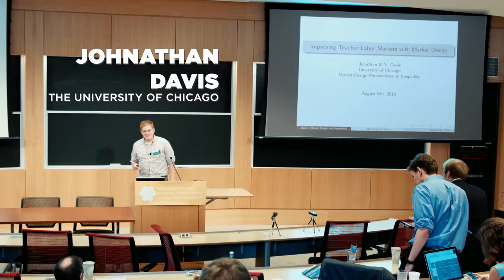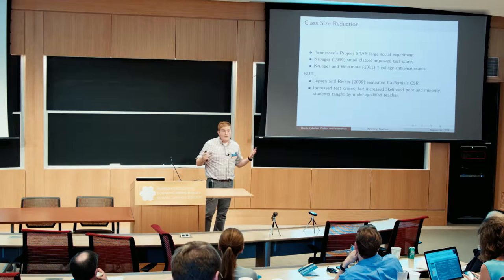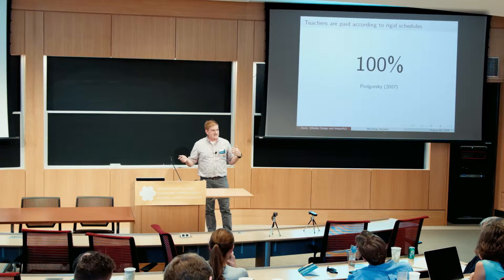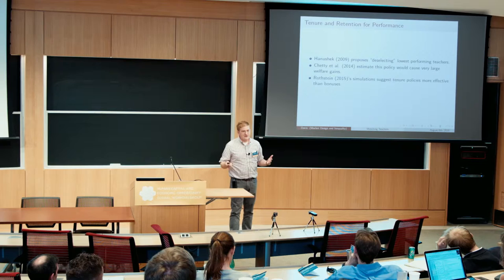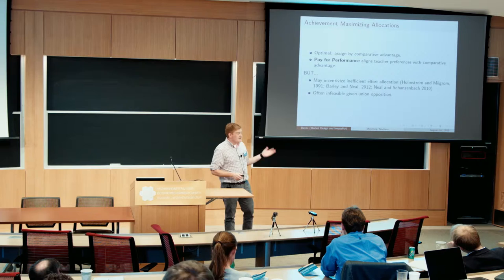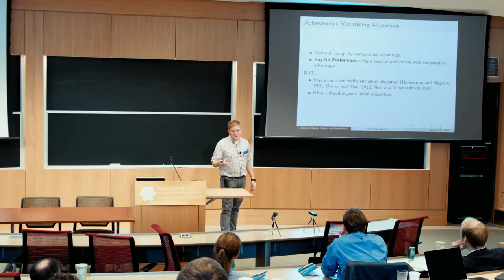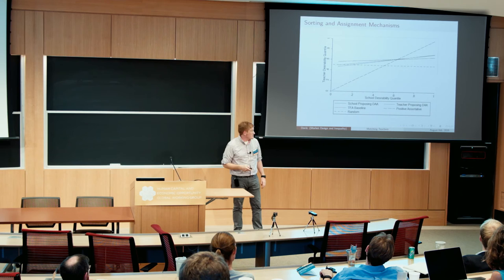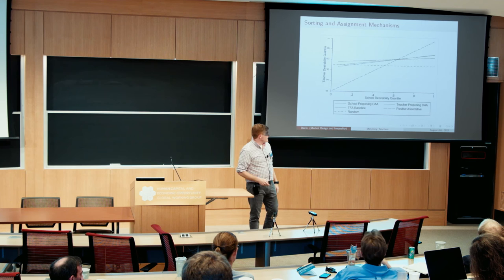Jonathan Davis: Designing Teacher Assignment Mechanisms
Jonathan Davis lectures on how mechanism design can be used to improve teacher quality at HCEO's Market Design Perspectives on Inequality.